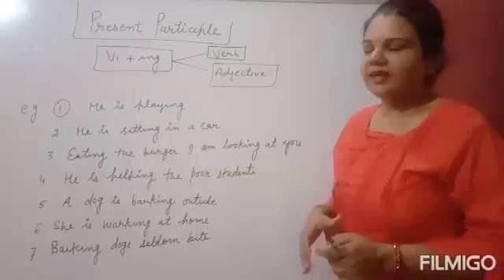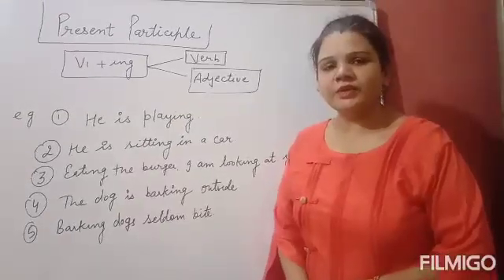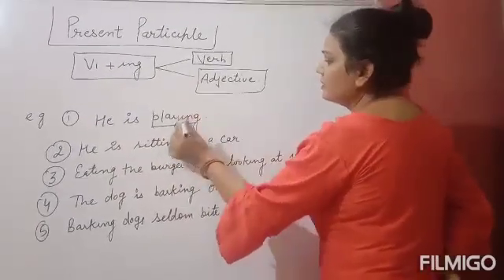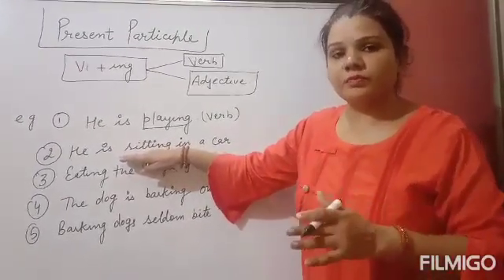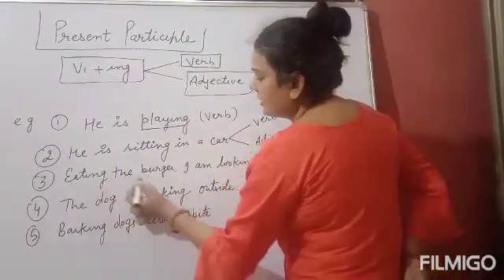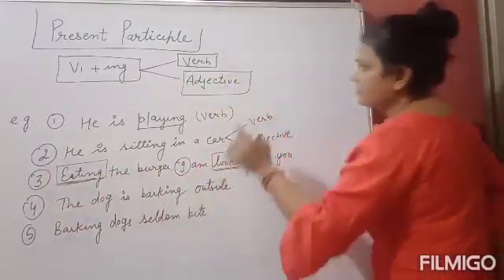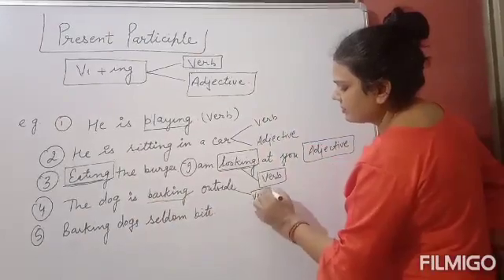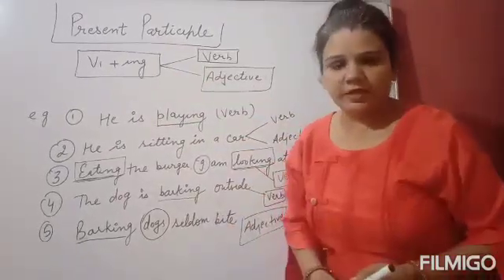2 July, Class VIII, Present participle by Dr. Suman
2 July, Class VIII, Present participle by Dr. Suman